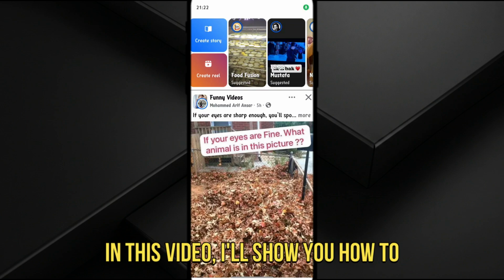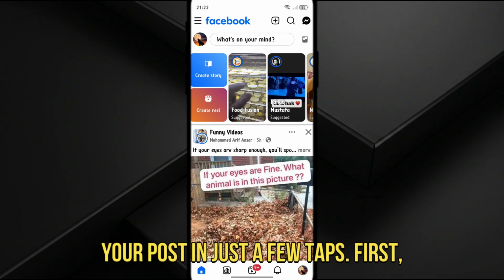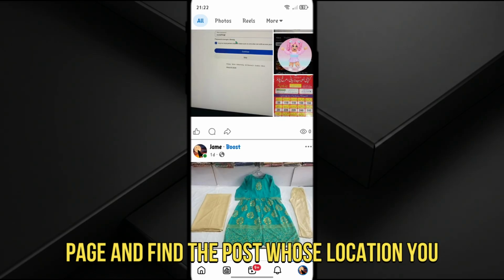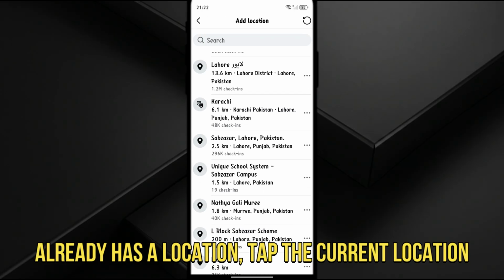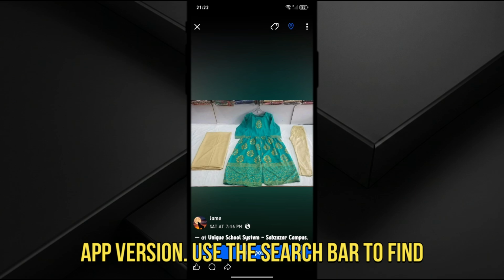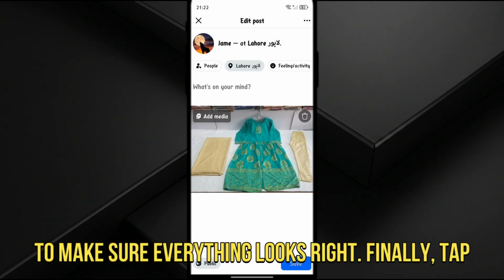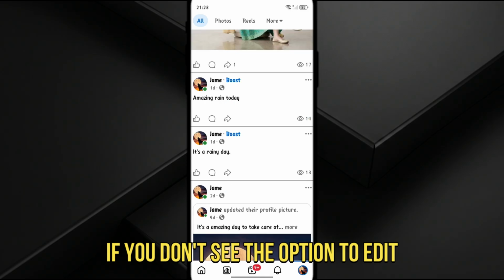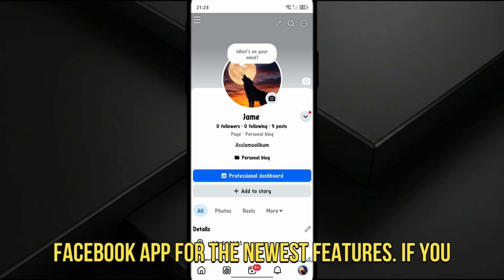How to Change Facebook Post Location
How to Change Facebook Post Location shows you how to edit or update the location on an existing Facebook post using the Facebook app or website. Learn how to change a check-in location, manage location settings, and keep your posts accurate. This step-by-step tutorial is perfect for anyone who wants to update the location attached to their Facebook posts quickly and easily.